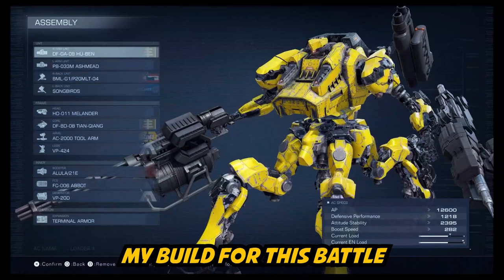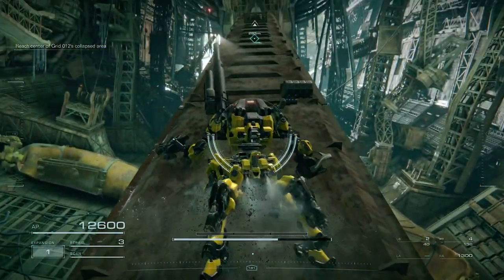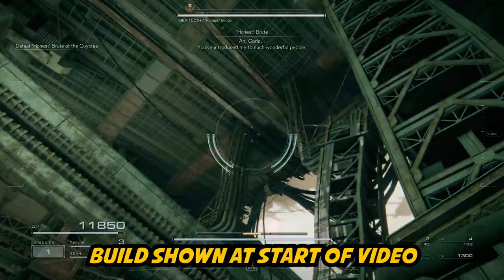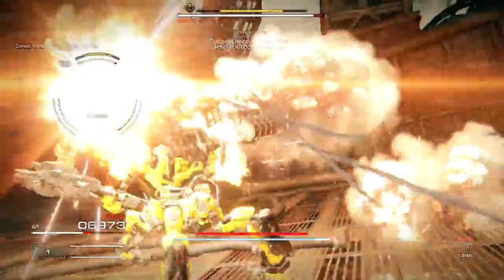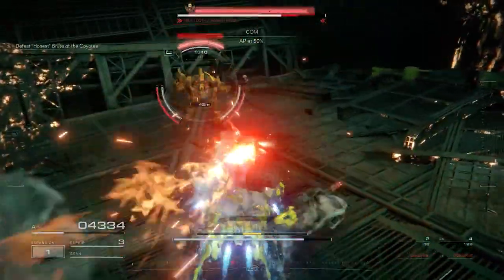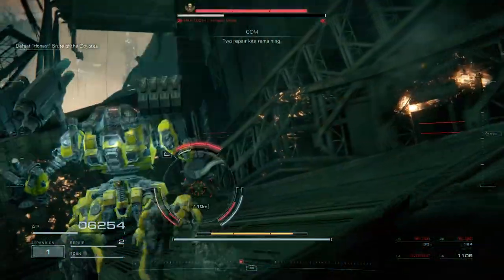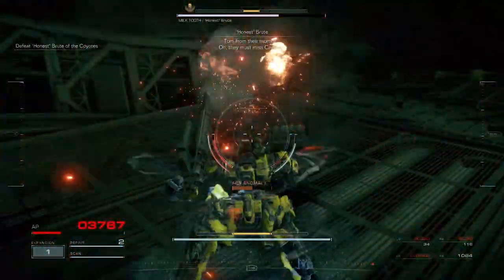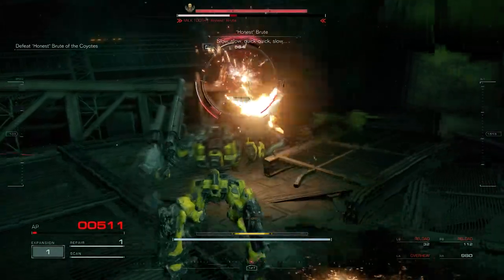How to Defeat Milktooth "Honest" Brute in Armored Core 6 (Easy Kill)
Milktooth "Honest" Brute is one of the hardest bosses in Armored Core 6 and after dying countless times I found a strategy to easily kill him without much chance of dying.  This video explains how to defeat him.